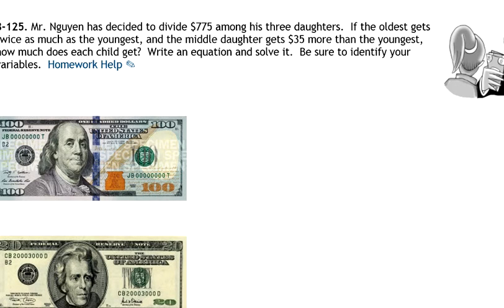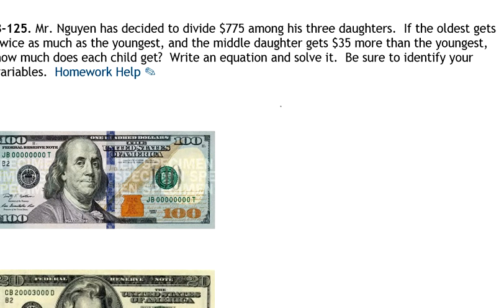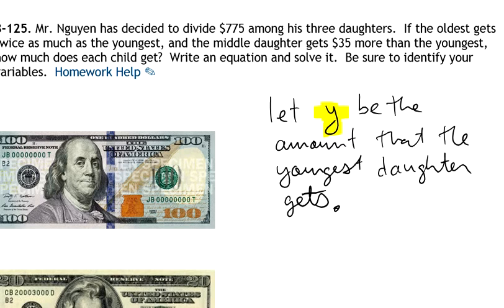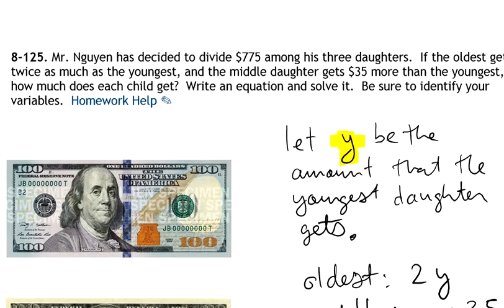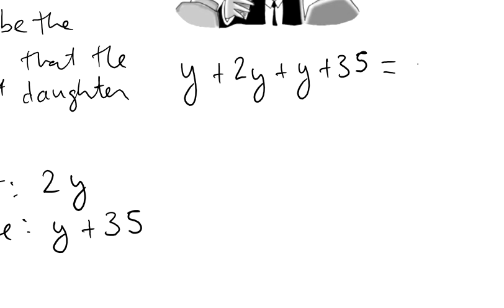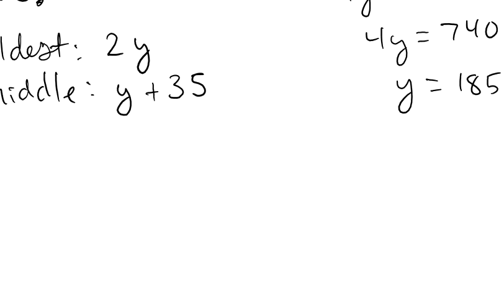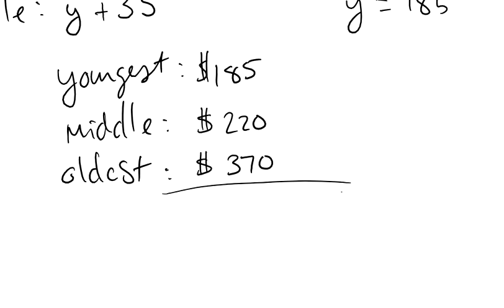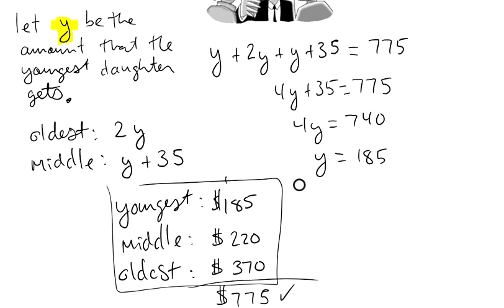8 125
Description